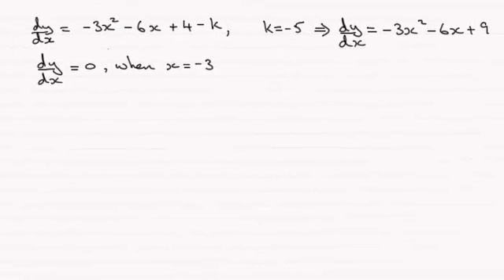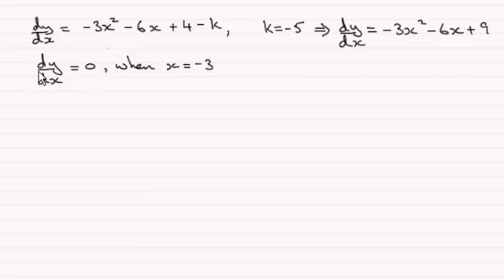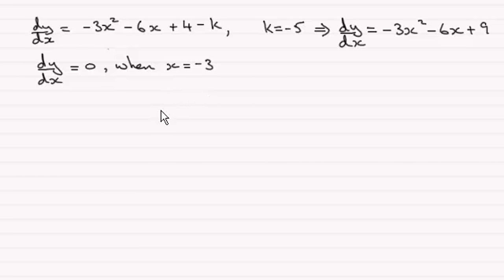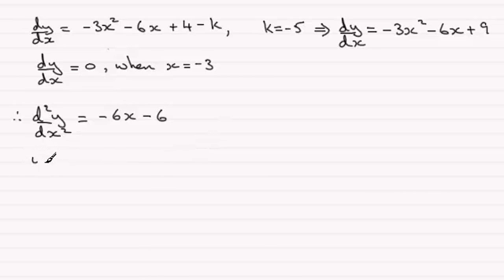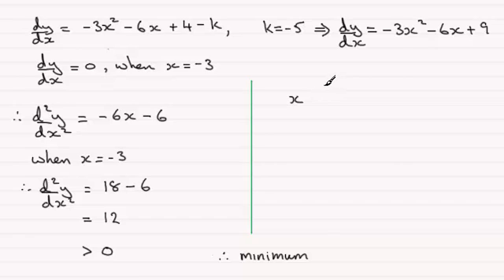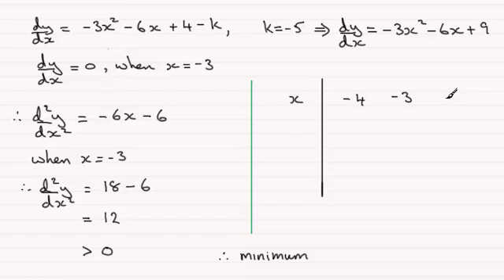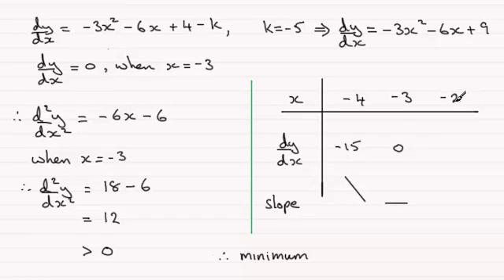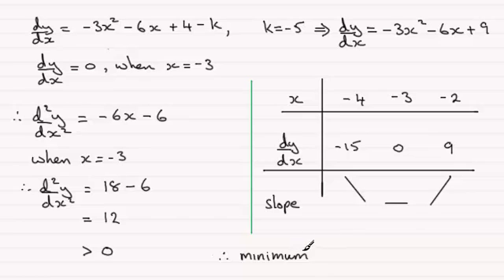Nature of Stationary Point : OCR C1 June 2013 Q10(ii) : ExamSolutions Maths Revision